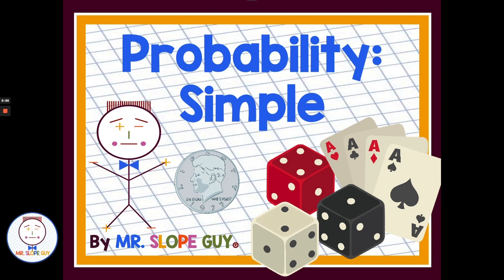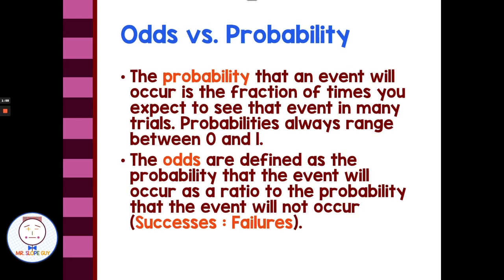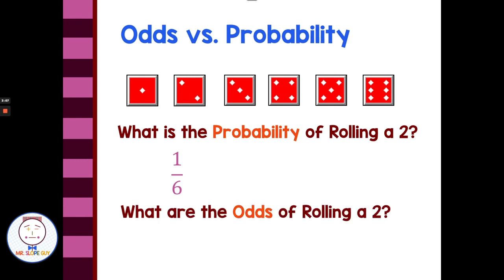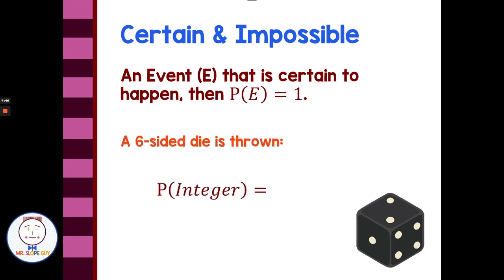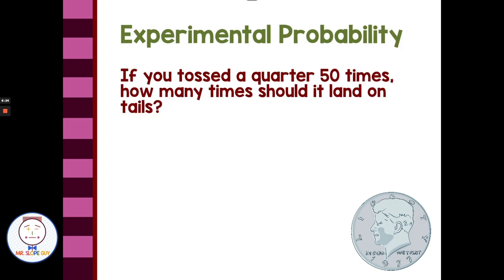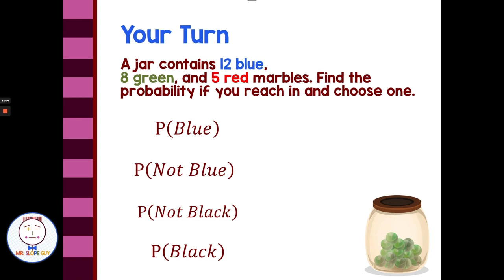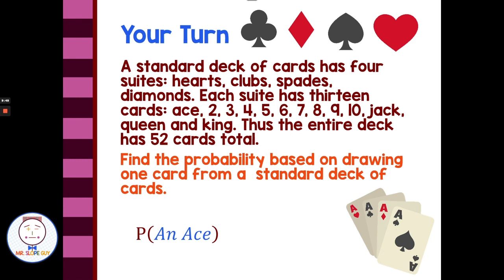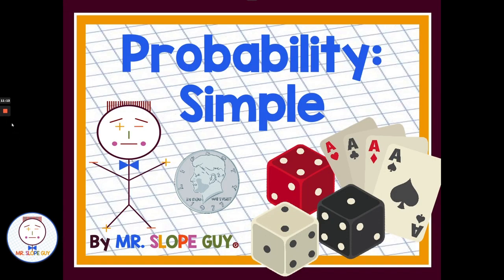Master Simple Probability with Coins, Dice, Marbles and Cards Lesson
Master Simple Probability – A Pre-Algebra Lesson with Engaging Examples!

Are you searching for an engaging math lesson on simple probability for pre-algebra students? Look no further! In this video, we'll teach you the fundamentals of probability using everyday objects like coins, dice, marbles, and cards. Our step-by-step examples make it easy to calculate probabilities and understand the likelihood of various outcomes.

🎯 What You’ll Learn:

The basics of simple probability
How to calculate probabilities with clear examples
Real-world applications of probability to help you make better decisions

📄 Practice Makes Perfect:
Reinforce your skills with our corresponding worksheet available for download on Teachers Pay Teachers: Simple Probability Worksheet. This resource includes practice problems to solidify your understanding at your own pace! and take the first step towards mastering probability!

📚 Who Is This Lesson For?

Students wanting to improve their understanding of probability
Teachers looking for engaging resources to enhance classroom learning

Whether you're prepping for a test or teaching probability for the first time, this video is designed to make probability concepts approachable and fun. Combine it with our worksheet for a complete learning experience!

📈 Keywords for Better Learning:
Simple probability, pre-algebra probability, probability worksheet, calculating probability, probability examples, dice probability, coin probability, classroom math resources, math for pre-algebra students.

Let’s explore the fascinating world of probability and take your math skills to the next level! 🚀

Math Standards

Common Core Standards 7.SP.C.5 Understand that the probability of a chance event is a number between 0 and 1 that expresses the likelihood of the event occurring. Larger numbers indicate greater likelihood. A probability near 0 indicates an unlikely event, a probability around 1/2 indicates an event that is neither unlikely nor likely, and a probability near 1 indicates a likely event and Florida's B.E.S.T. standards MA.7.DP.2.1 Develop an understanding of probability. Find and compare experimental and theoretical probabilities